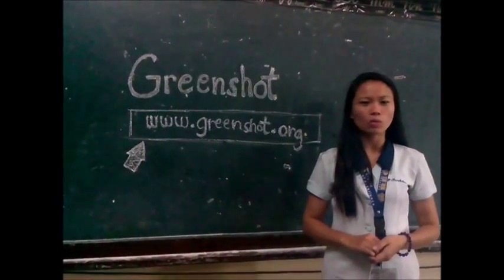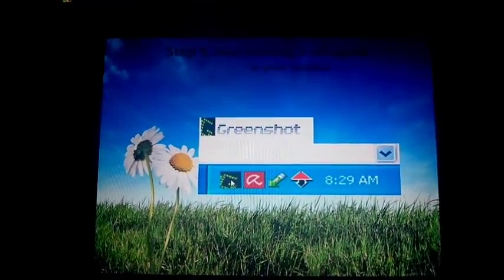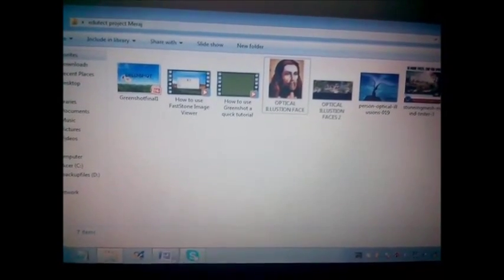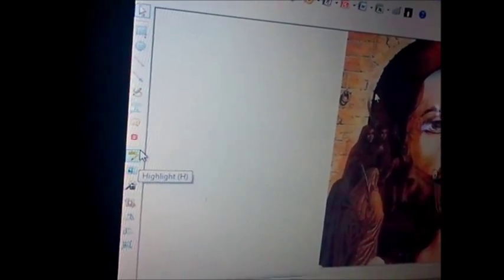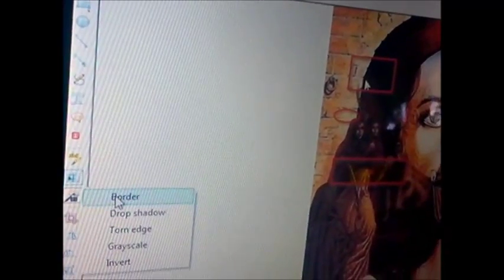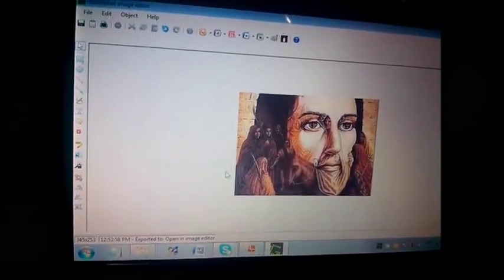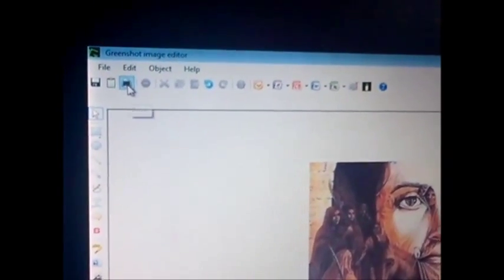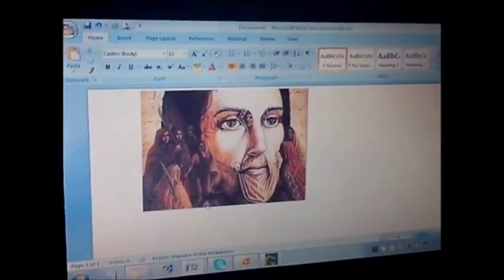educational tool: greenshot and gliffy